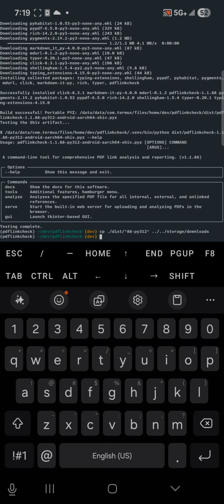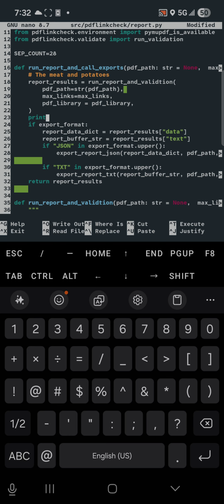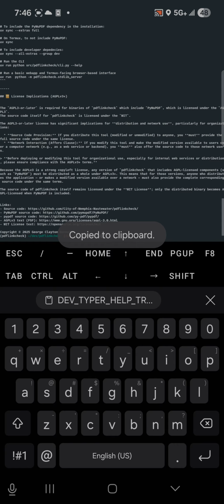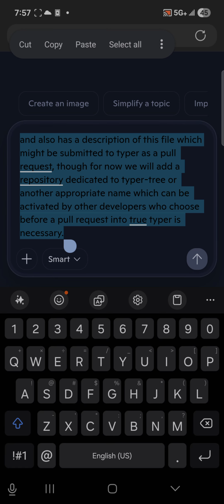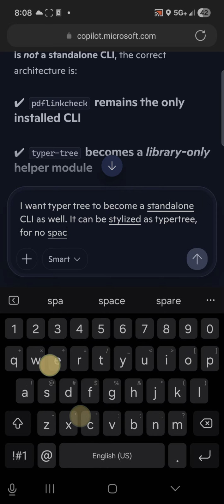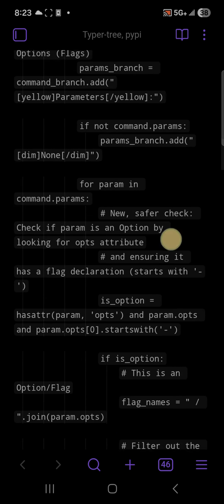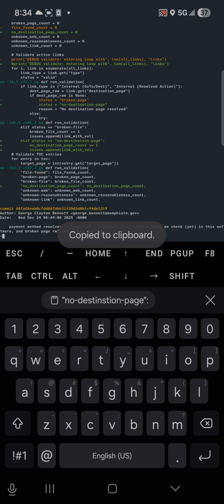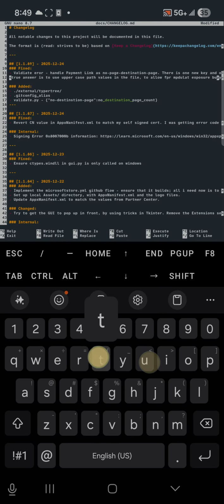PDF Link Check, Development Session, v1.1.88 to v1.1.89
// Windows, macOS, Linux
pipx install pdflinkcheck[full]

// Termux
pipx install pdflinkcheck